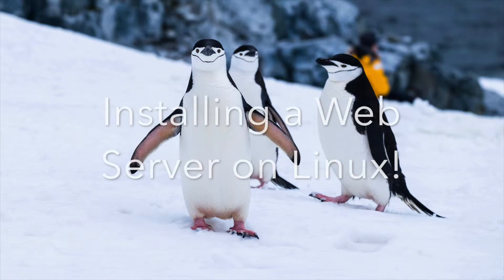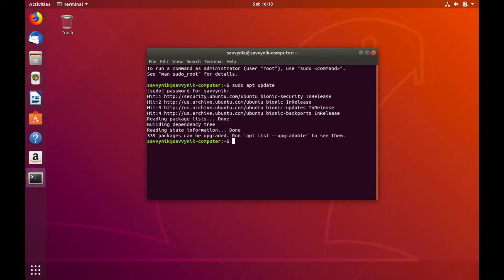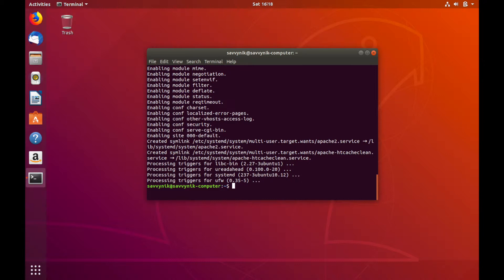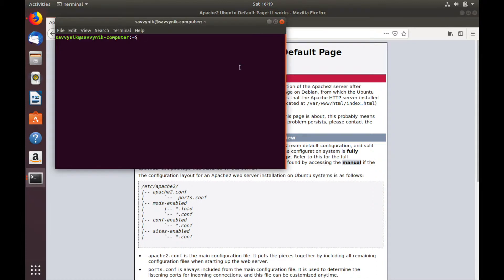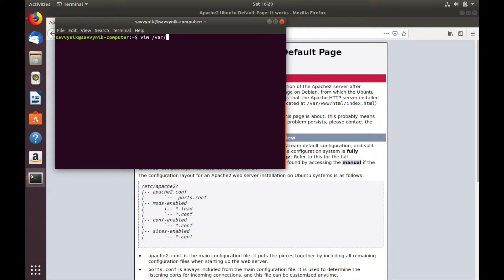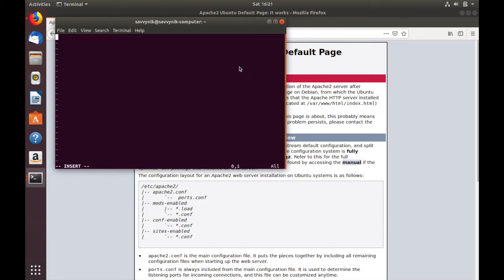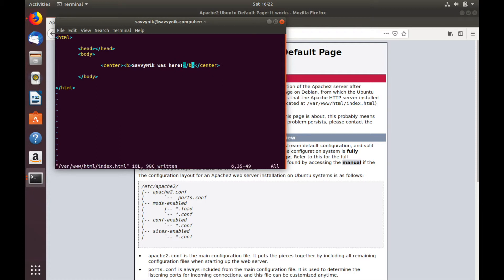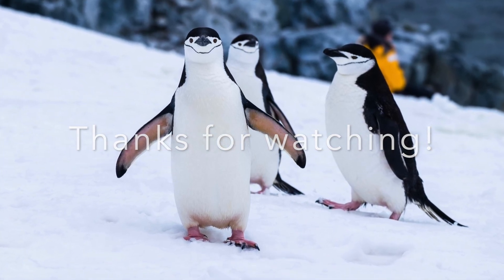Linux Web Server Install Tutorial (Beginners Guide)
This is a tutorial for how to install a local Web Server on a Linux Distribution, specifically, Ubuntu 18.04.  This tutorial should work for most Linux Distributions.

We'll go ahead and use Apache to install a local web server and I'll show you where the default page is located and  how to change it.  This is a quick and easy guide to follow for beginners.